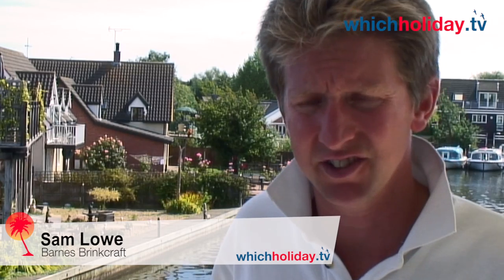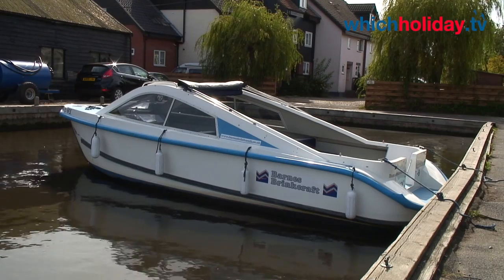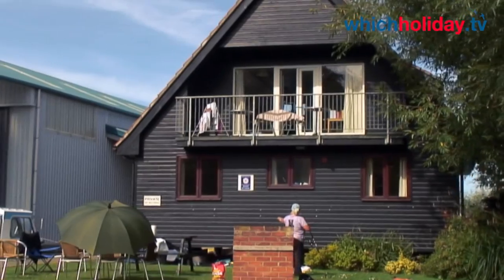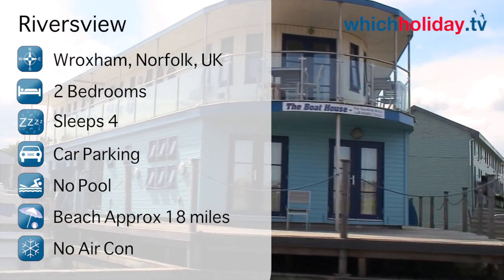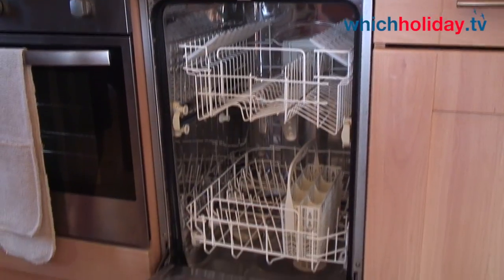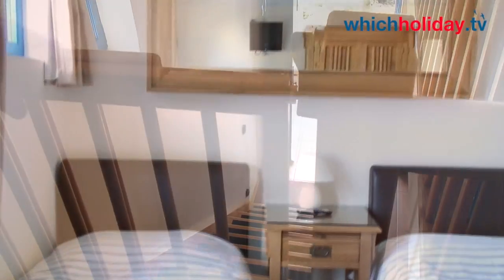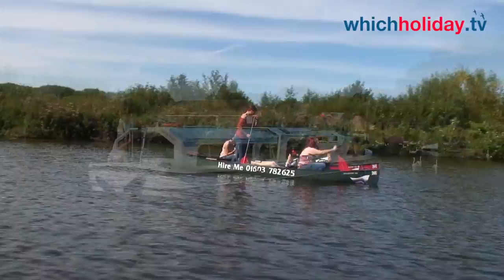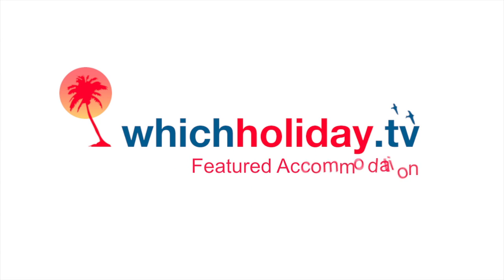Riversview - Featured Accommodation - WhichHoliday.TV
and brings you "Riversview", a 2 level boathouse located in Wroxham, Norfolk in the UK.

If you are looking for a week or two, or even a weekend relaxing by the river, then this property is worth viewing. The balcony overlooks Barnes Brinkcraft's boatyard (or marina if you prefer) and is the ideal place to while away the day. It is also perfectly situated if you want to get onto the river itself and comes with a free dayboat during low season.

Anyway, watch the film and enjoy. :)